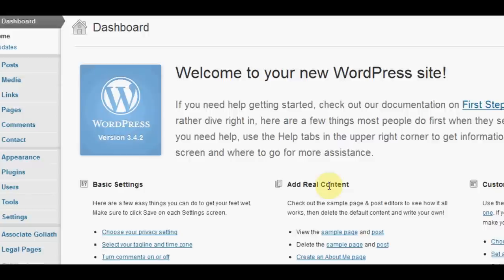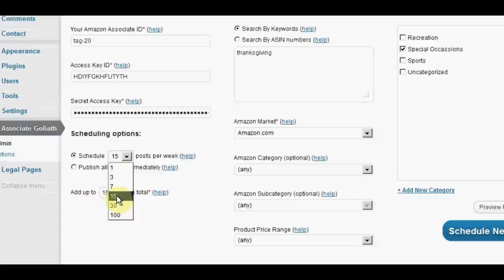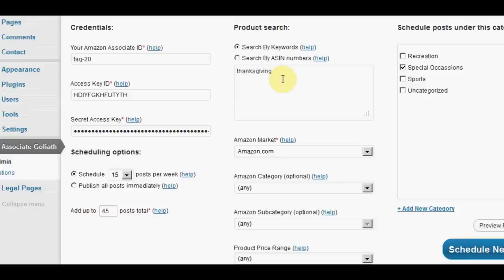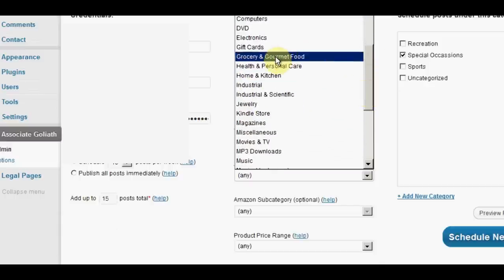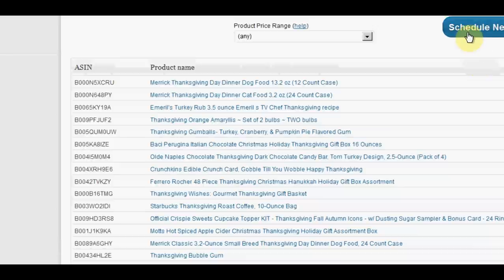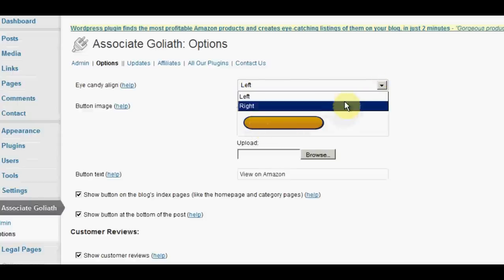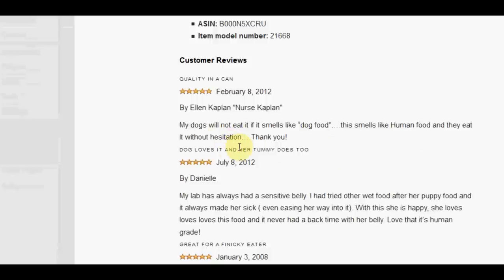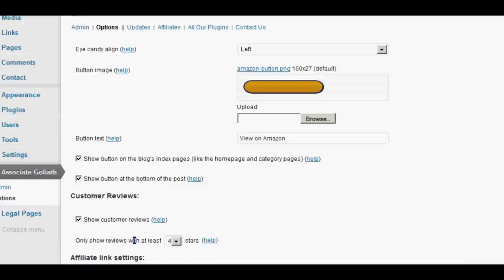Associate Goliath Plugin Automates Amazon Posting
Give it a try for free first.